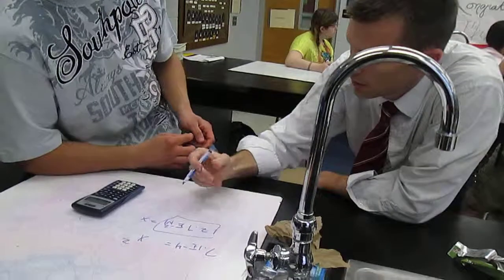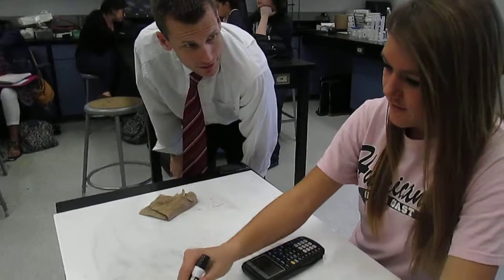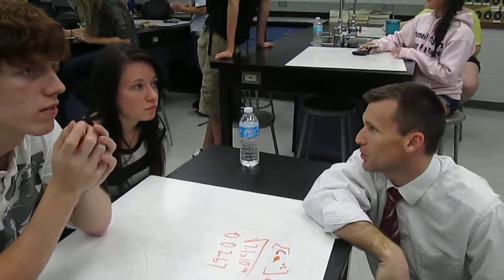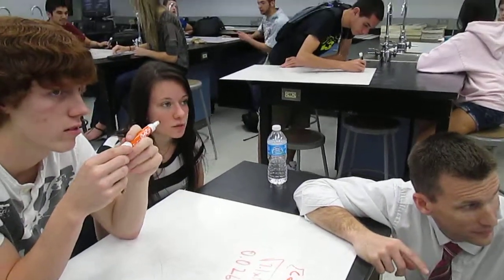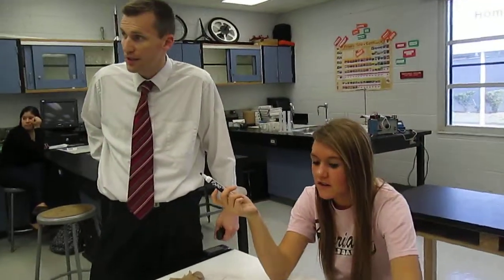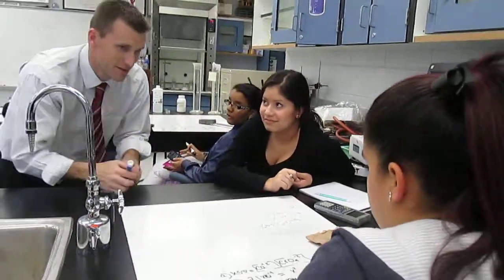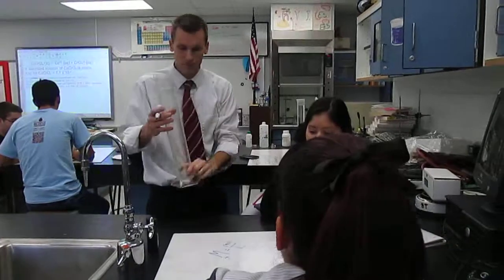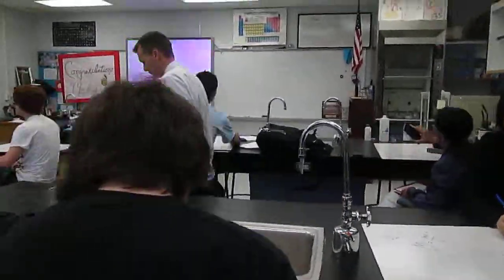Teaching with Whiteboarding